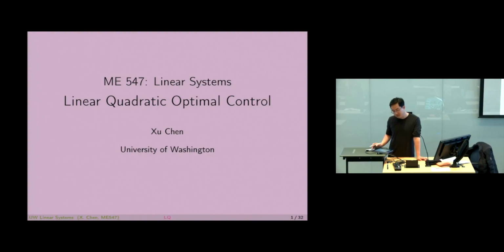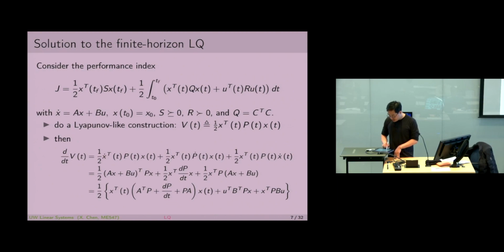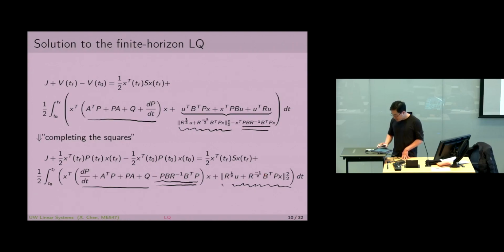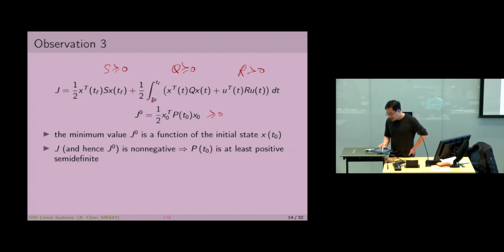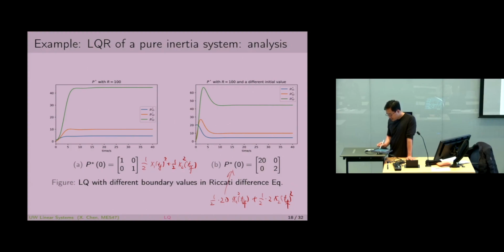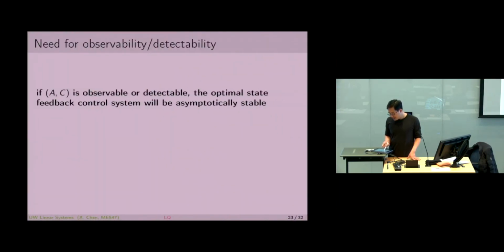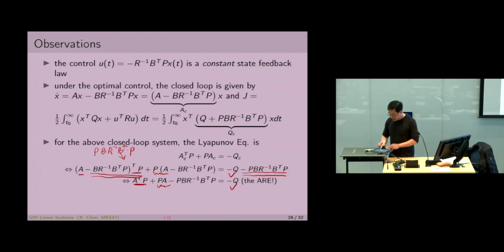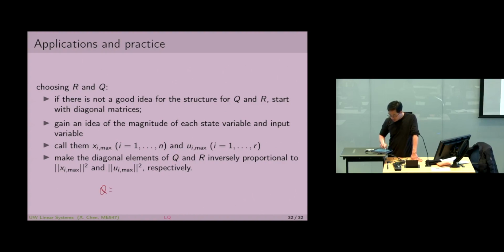Linear Systems 26: Linear Quadratic Optimal Control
Control Engineering and Linear Systems

⌨️ Topics: how do we design control systems with prescribed performance without calculation of the closed-loop eigenvalues? what's linear quadratic optimal control? what is finite-horizon and stationary LQ? what is a Riccati equation? when do Riccati equations converge? we cover all these in this one-hour lecture.